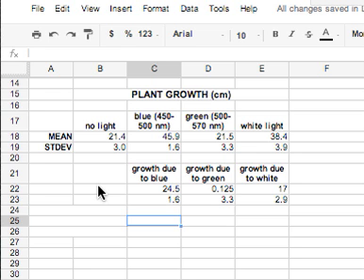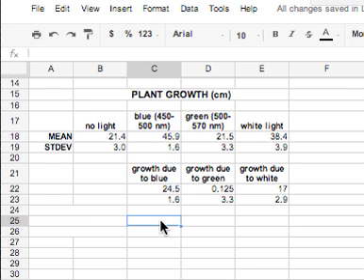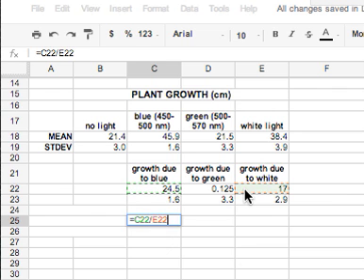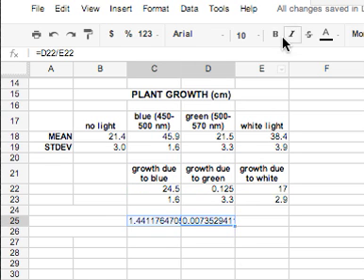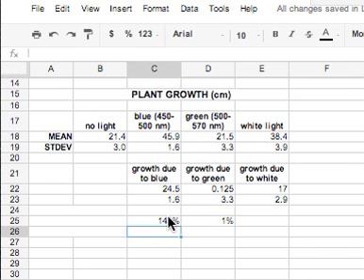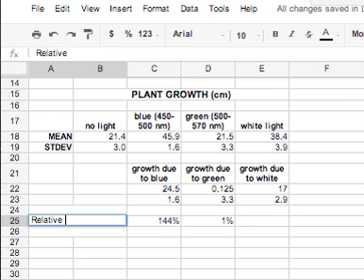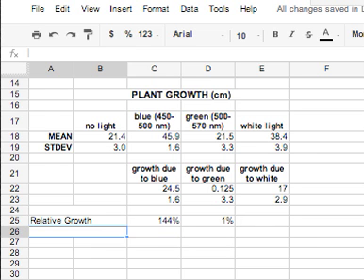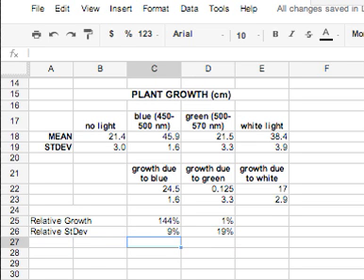Spreadsheets (3): Relative Measures